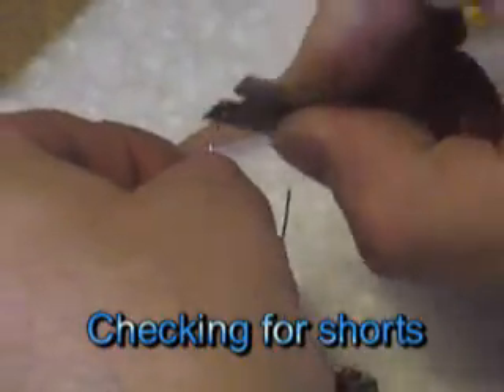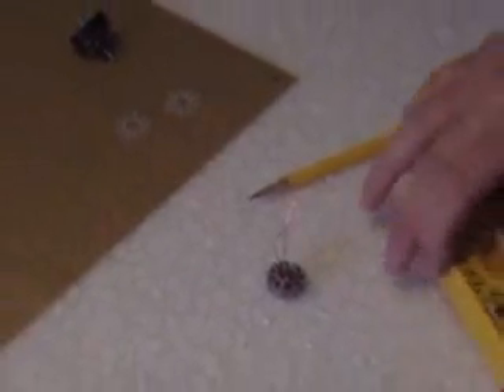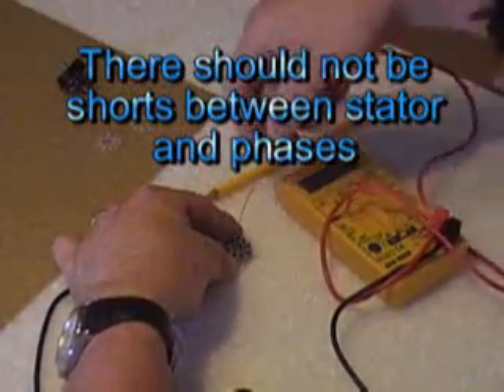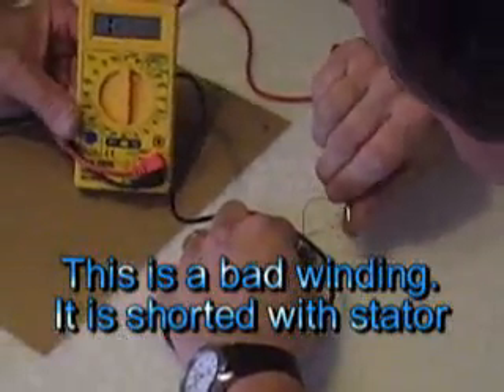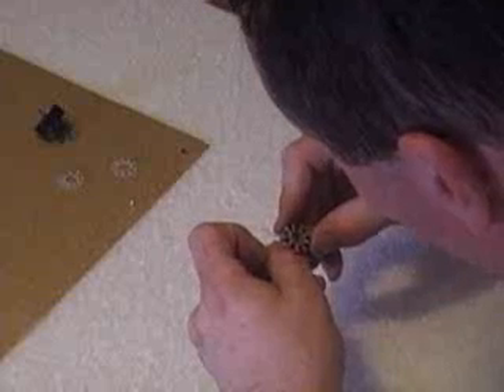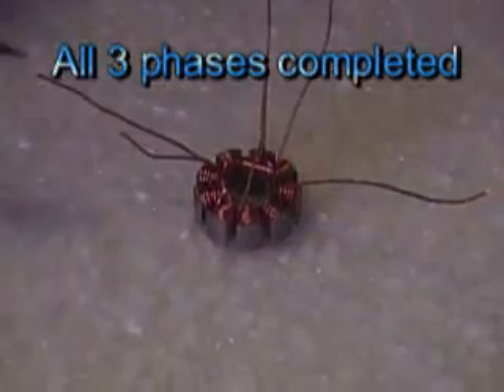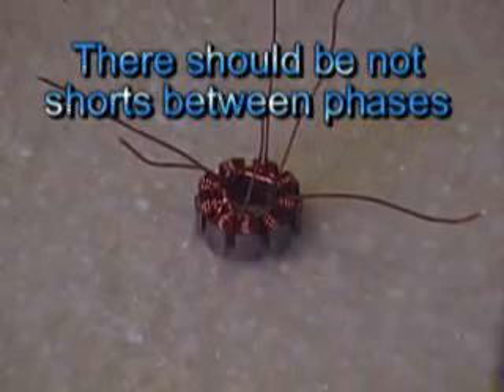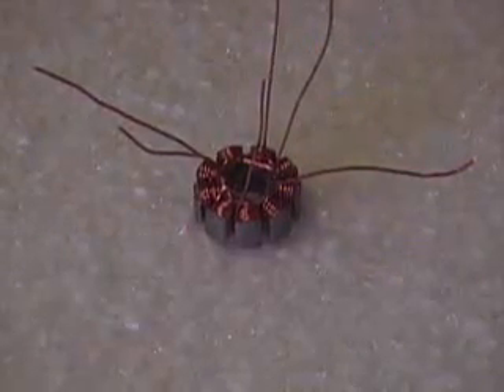Motor winding #2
Part 2 of a tutorial showing how to wine 3 phase motors for radio control planes